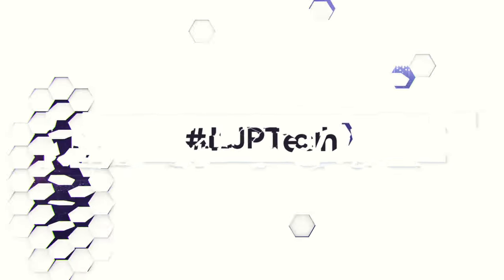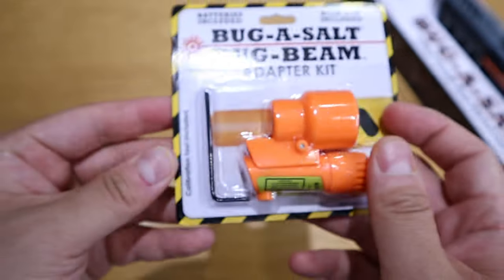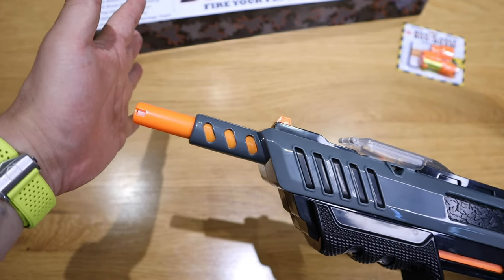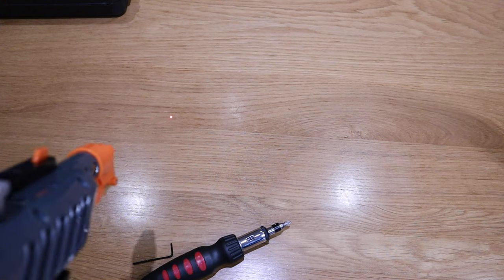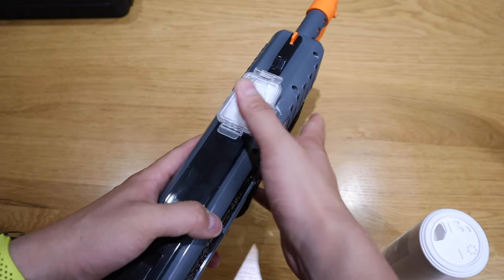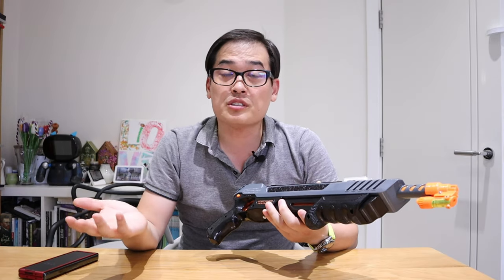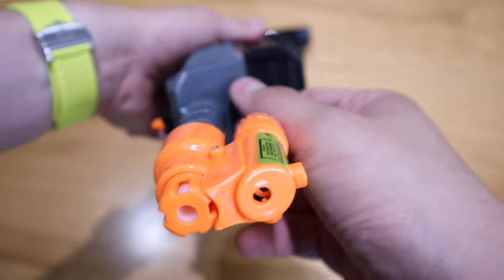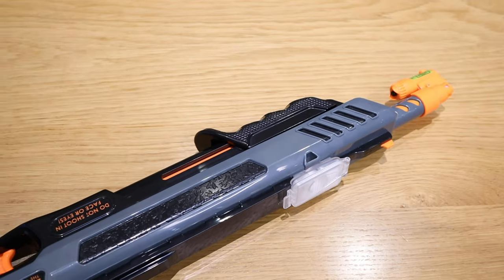BUG-A-SALT 3.0 & BUG-BEAM : My Honest Review